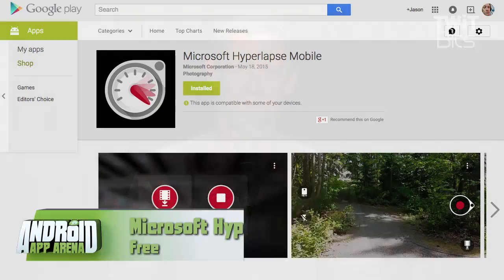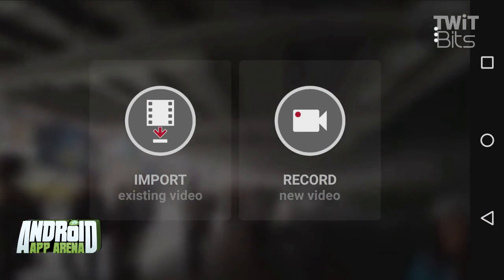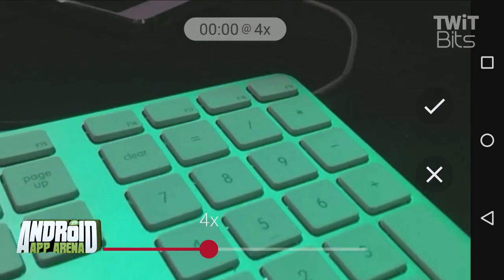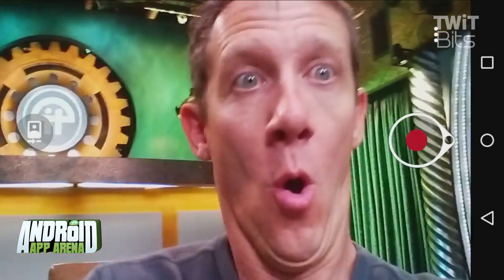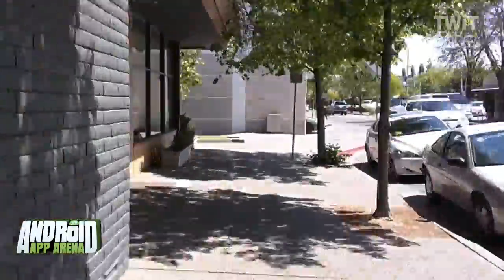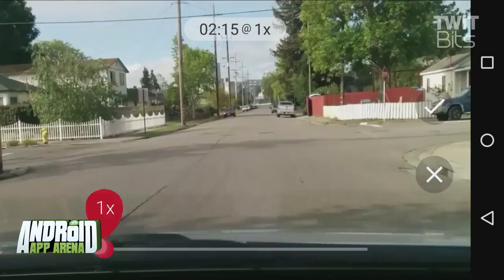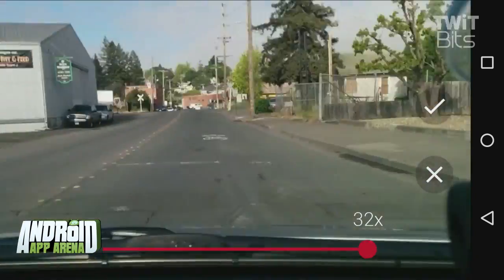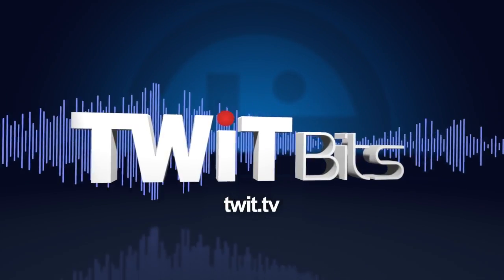Microsoft Hyperlapse: Android App Arena 46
Jason Howell shows off Microsoft's version of Hyperlapse for Android.